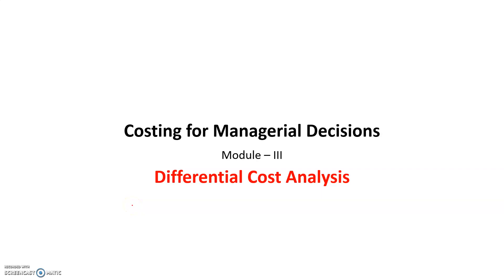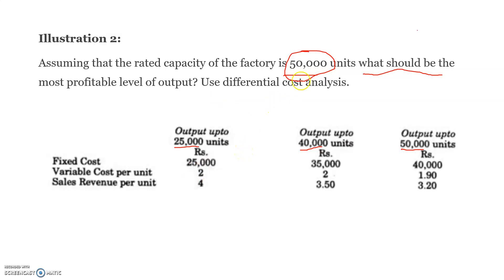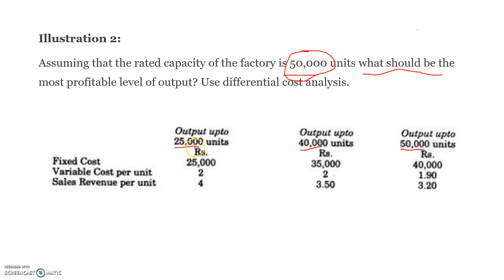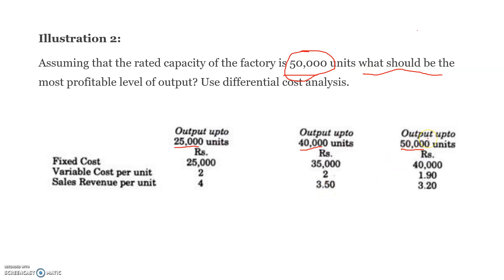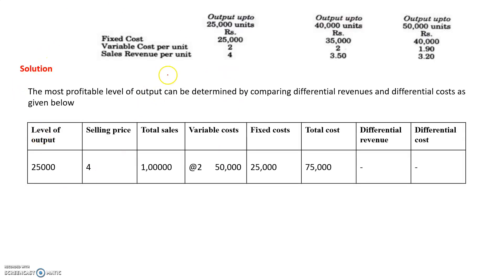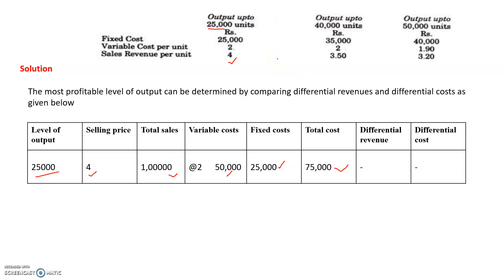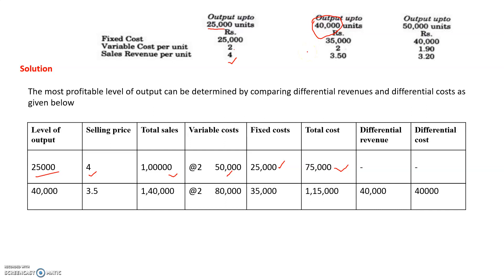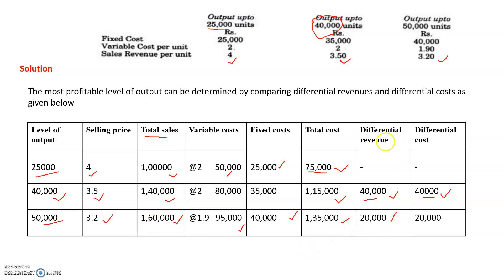Differential Cost Analysis - Illustration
Cost Accounting